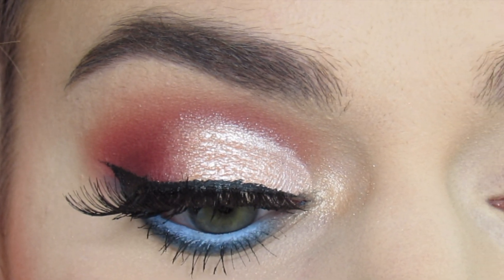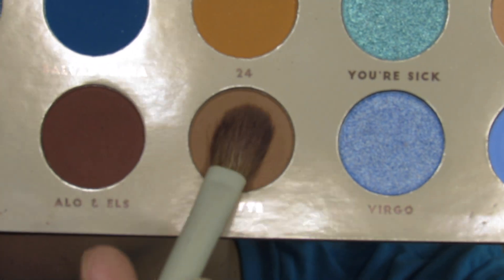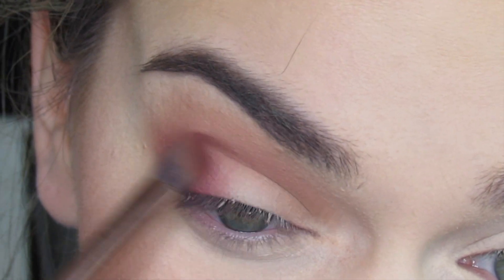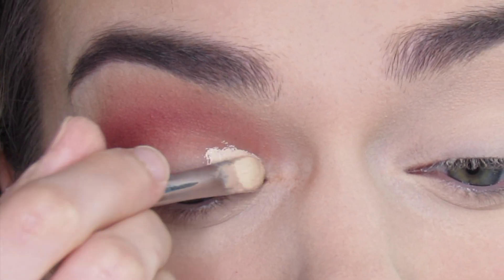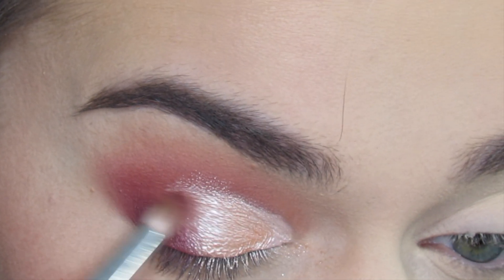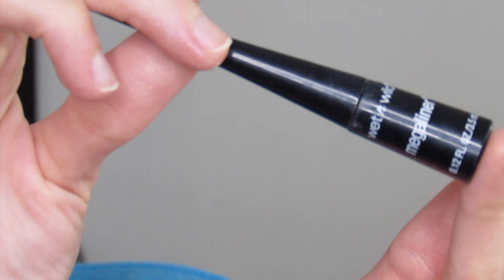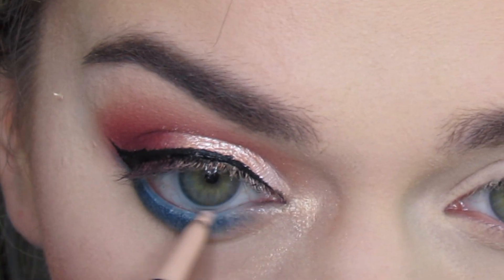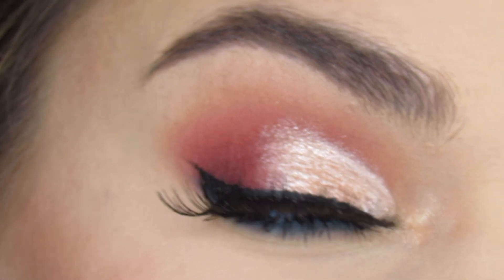Easy Pop of Color Cut Crease!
I created this easy cut crease with a pop of color on the bottom waterline. This look is super easy to recreate. I show you my trick for getting ANY COLOR eyeliner on your bottom water line.

xoxo
Lexifmakeup

Palette:
Bh Cosmetics BFF Palette